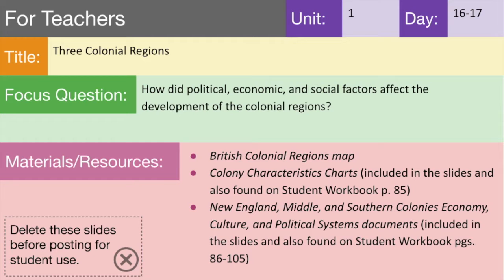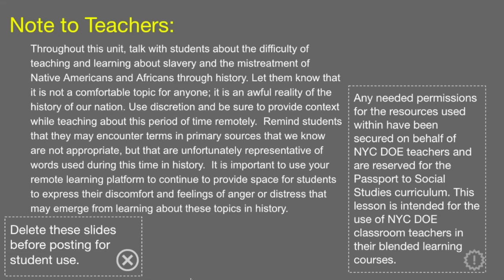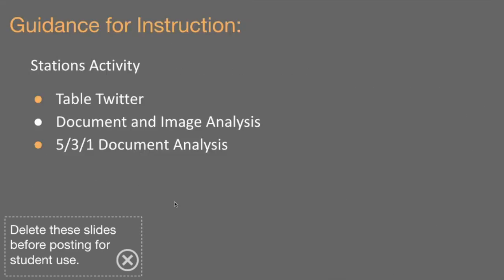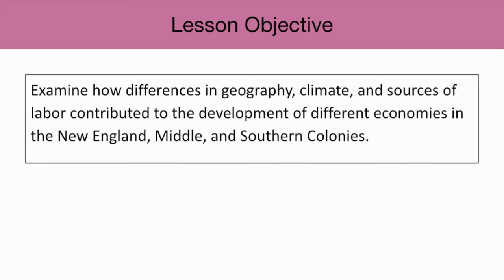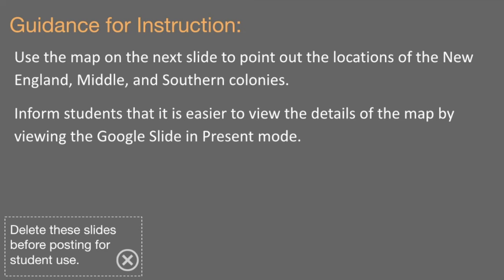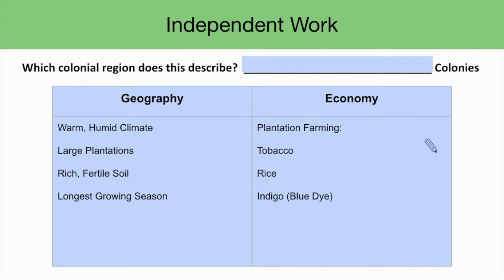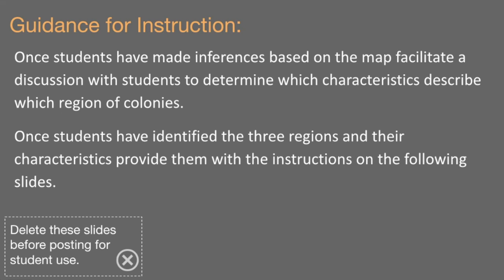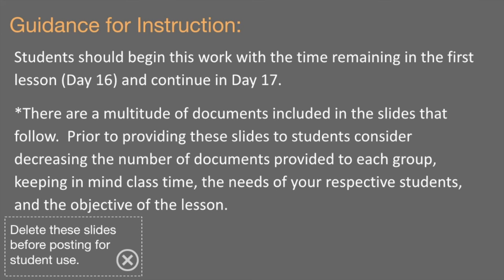Unit 1 Colonial Regions 1 of 2 SSG7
In this teacher-facing video, teachers will learn strategies for teaching Unit 1 Day 16-17 - Colonial Regions, including facilitating a station activity for students.